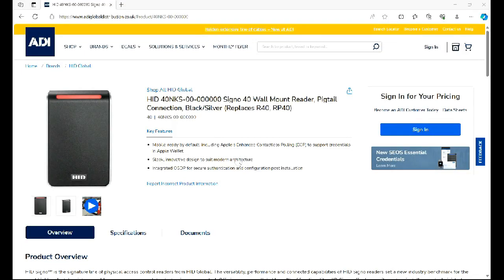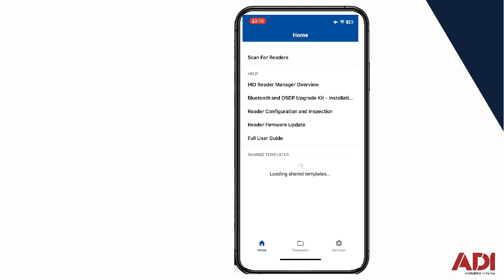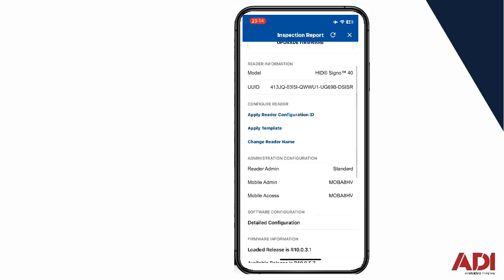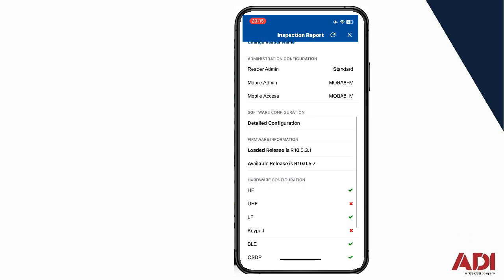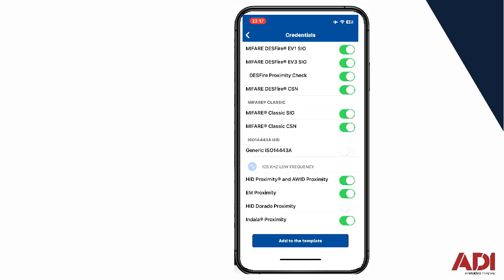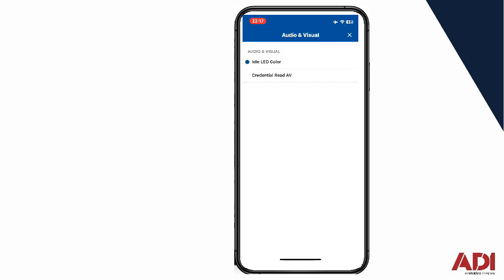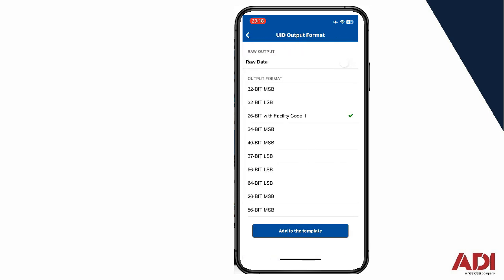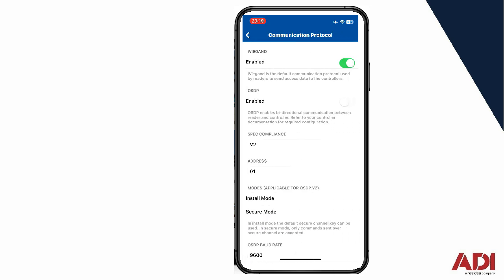How to Configure a HID Signo Reader to Work with Paxton Net2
The HID signo reader is a popular reader to use on access control systems, this guide shows how to setup and configure using the HID Reader manager for use as 26-bit Wiegand with brands from Paxton NET ACT Pro TDSI Gardis.